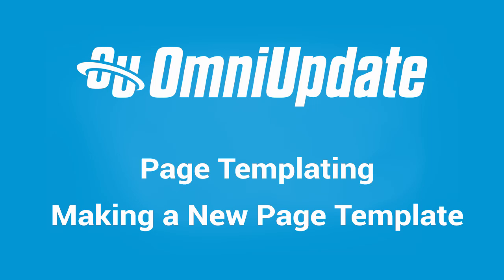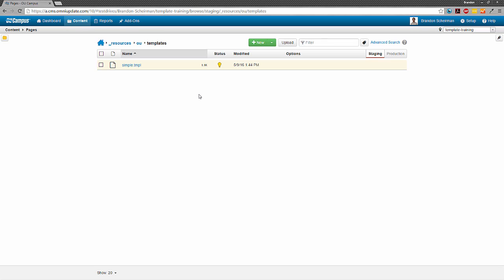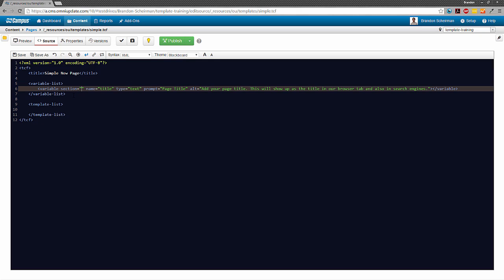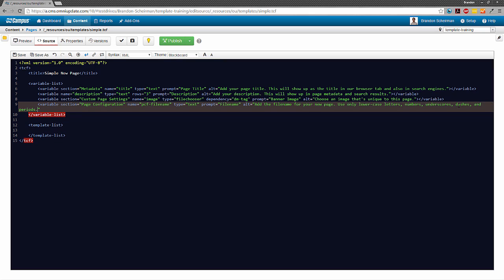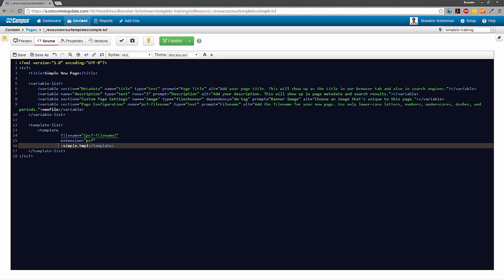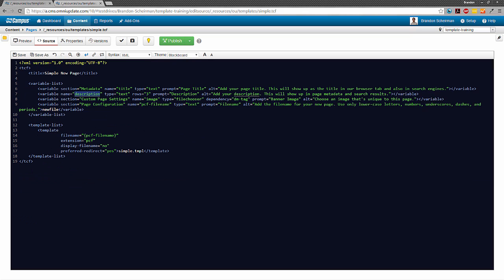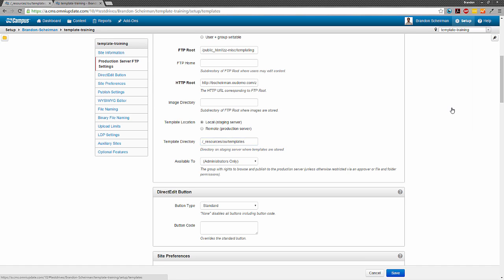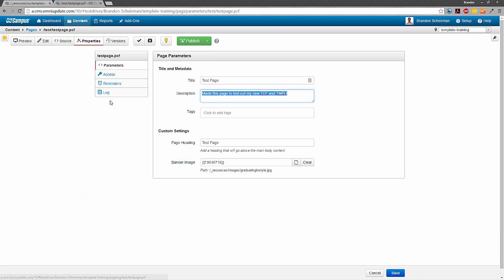Making a New Page Template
In this video, watch and see how a basic new page template is created from a functional PCF in OU Campus. Learn about TMPL and TCF files, the backbone of the template creation process, and test out the new template once it's been completed.
The PCF used was created in the previous video in this series.

to see how the PCF was created!